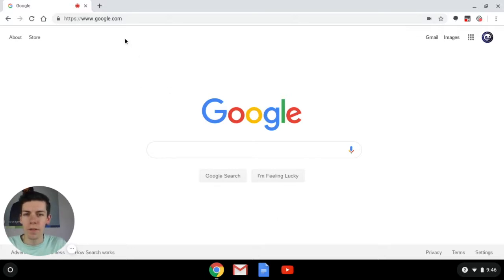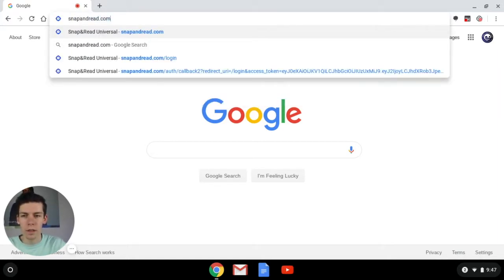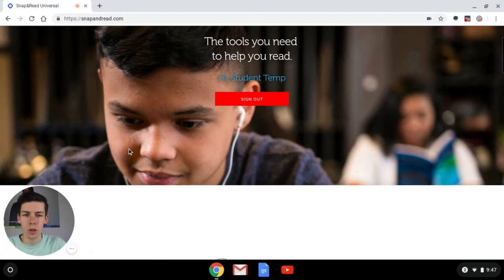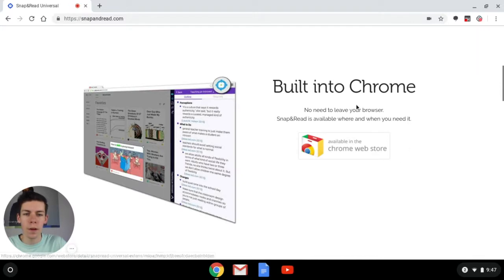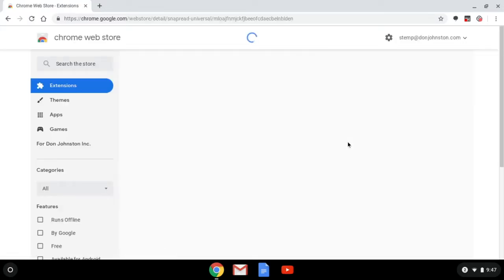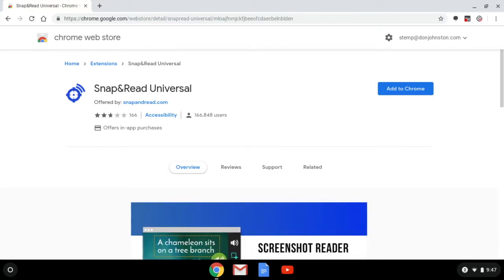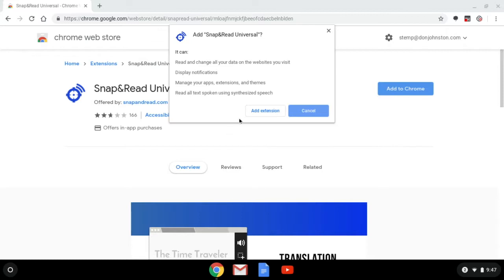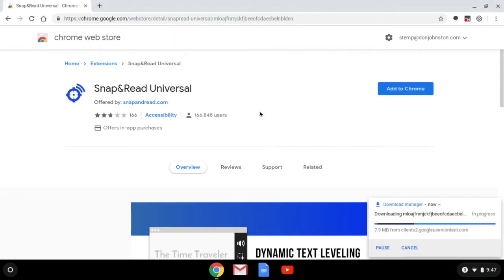Snap&Read: How to Download the Chrome Extension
Welcome to the Snap&Read Chrome Extension! Let’s get started with your Snap&Read account by downloading the Google Chrome Extension. You will need to do this before you can access the tools on your computer.